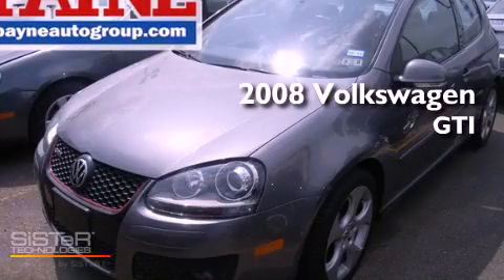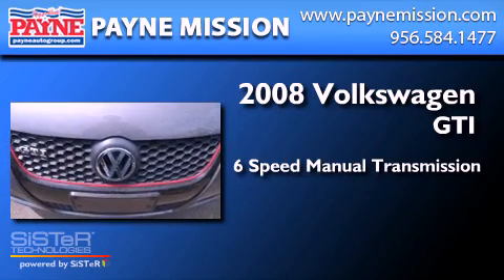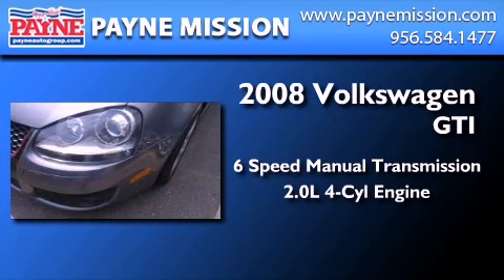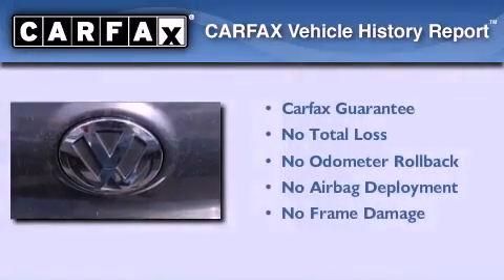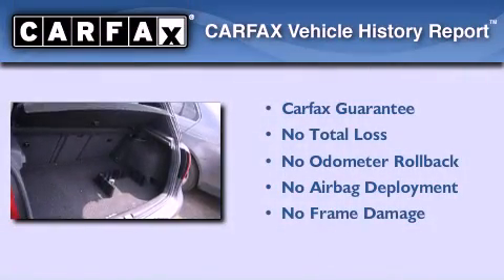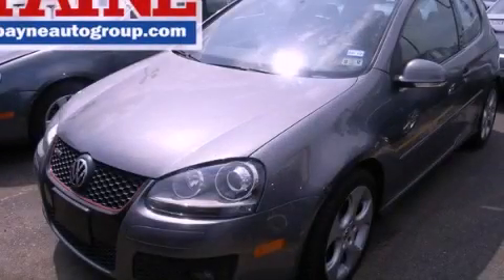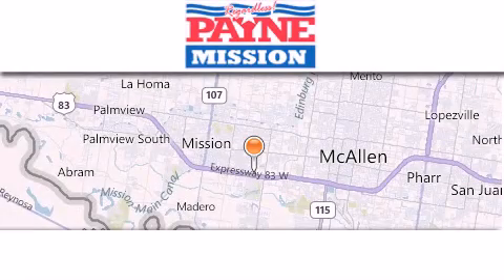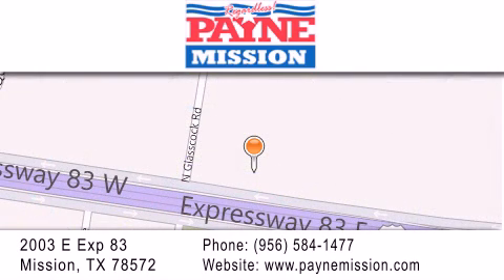2008 Volkswagen GTI Weslaco TX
Year : 2008
 Make : Volkswagen
 Model : GTI
 Engine : 2.0L 4 cyls
 Trans . : Manual 6-Speed
 Exterior : United Gray Metallic
 Miles : 47,080
 Interior : Anthracite w/Interlagos Sport Seat Trim
 Stock : T338683

 2003 E. Expressway 83